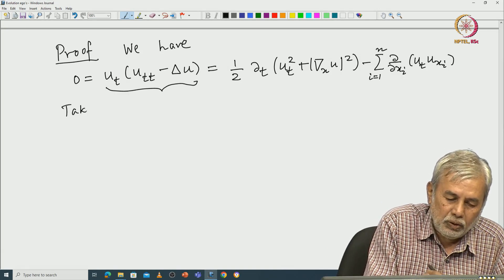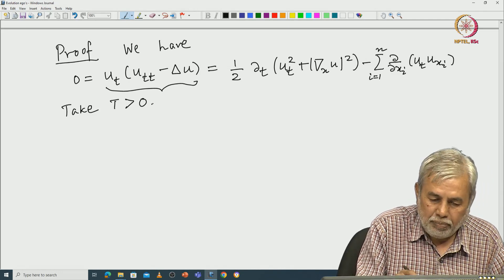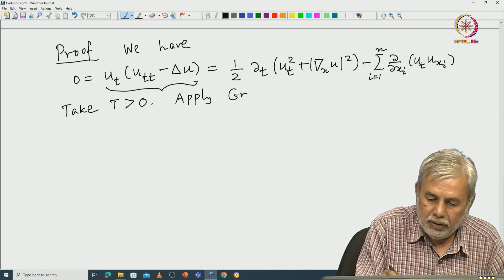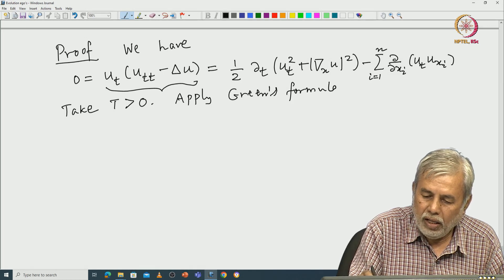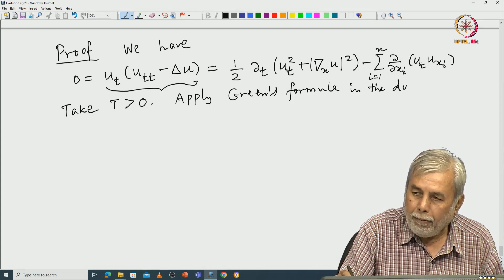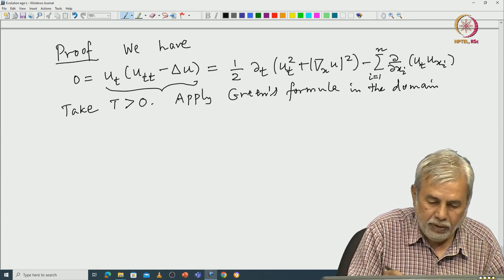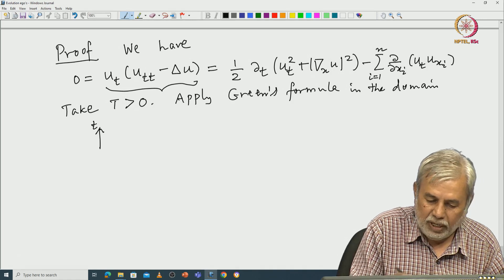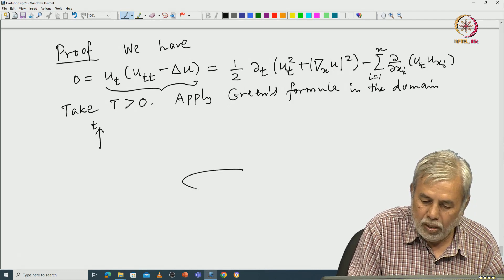Lec 34 Semi-group arising from the wave equation in energy space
conservation of energy, energy space